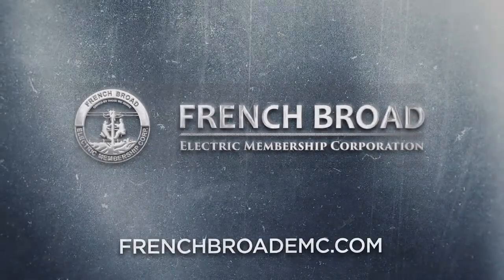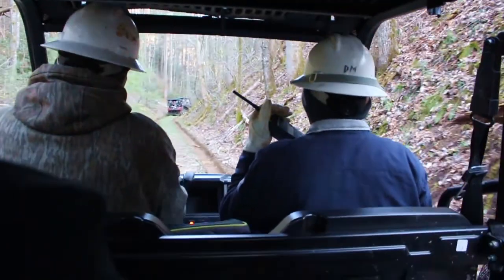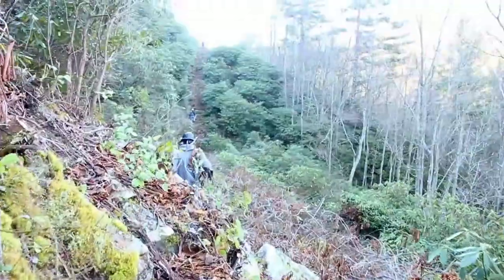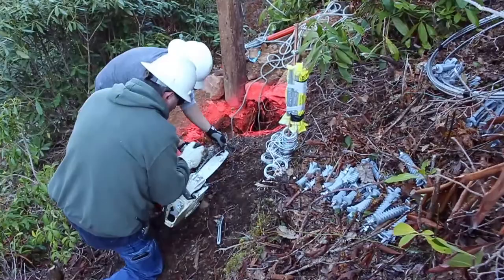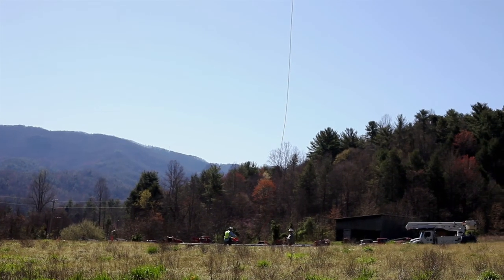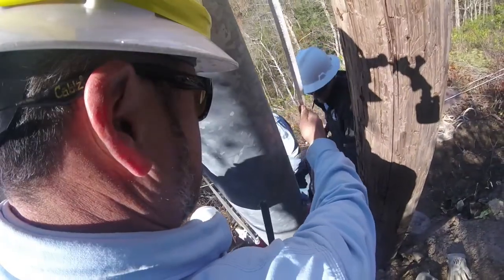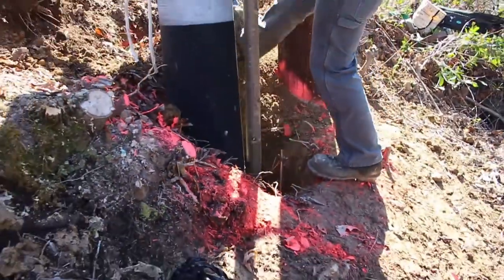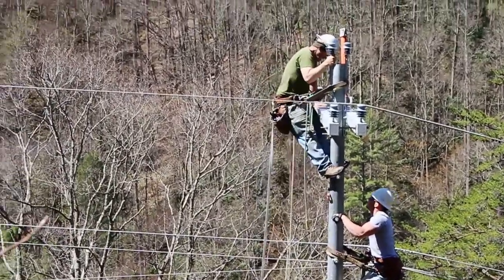Helicopter Pole Setting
Ensuring consistent electric service to FBEMC members in remote areas of our service territory presents some unique challenges. Check out what it looked like to replace twelve deteriorated poles in one of the most inaccessible stretches of electrical distribution line in WNC.